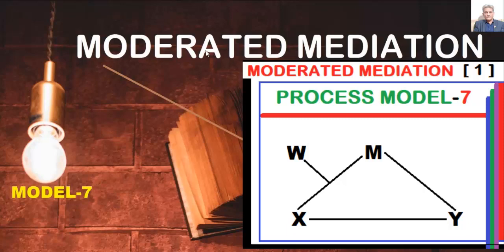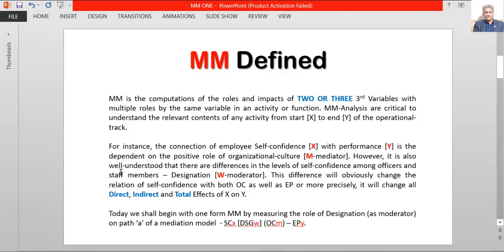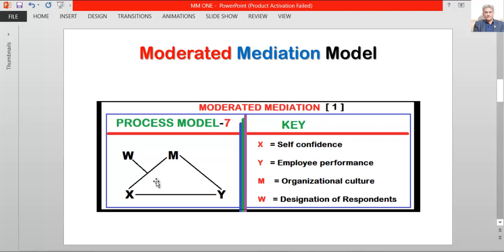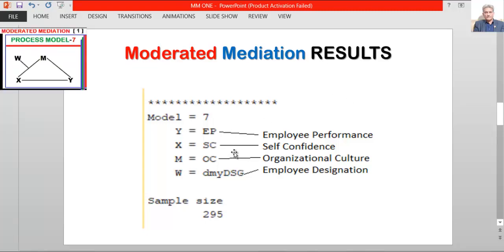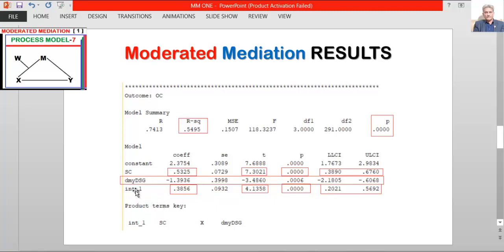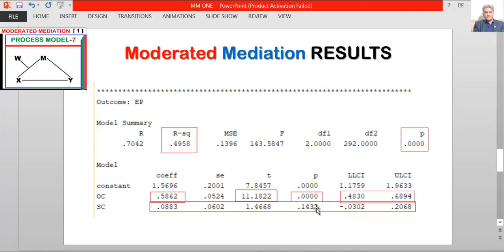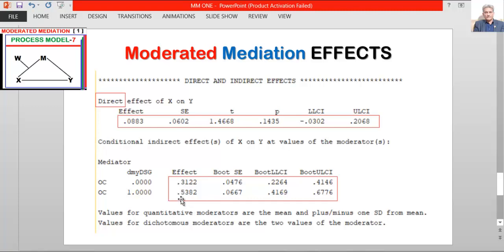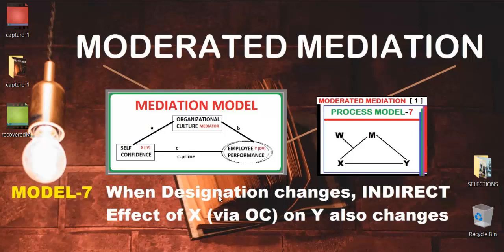SP8 Moderated Mediation (Model-7)